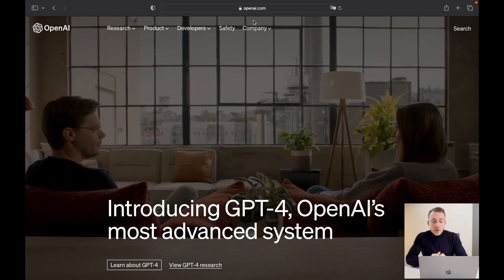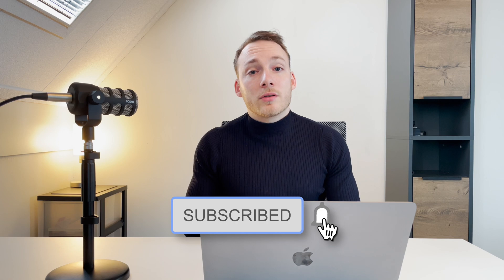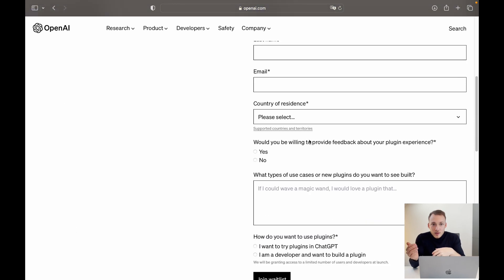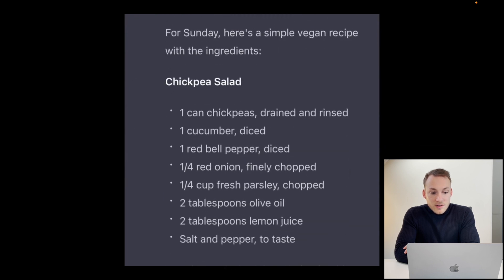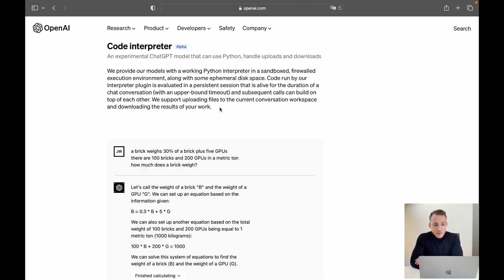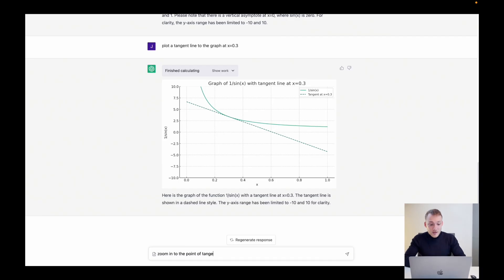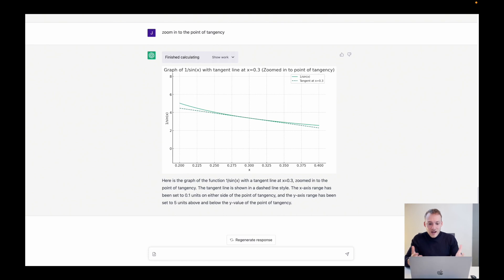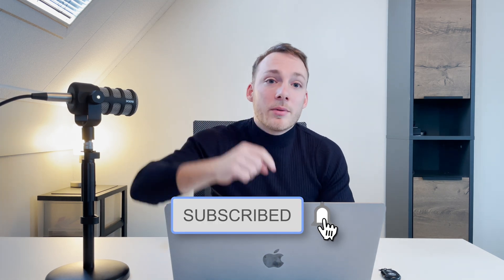What is ChatGPT plugins?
CHATGPT wil soon support PLUGINS.
Plugins are crazy additions that will make CHATGPT even smarter.
Make sure to watch the video to the end to see how CHATGPT will scare DATA Analysts.

Don't try to beat AI - Join it!